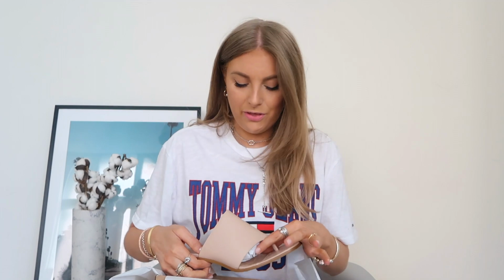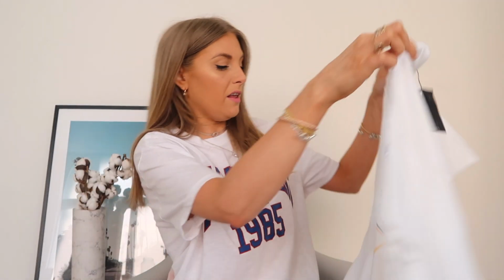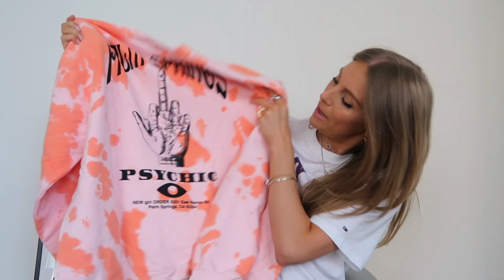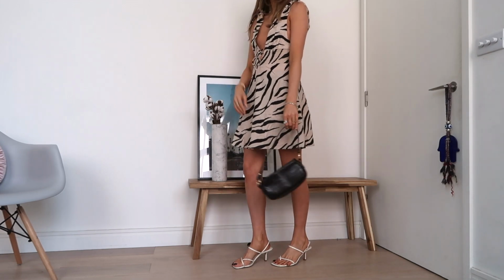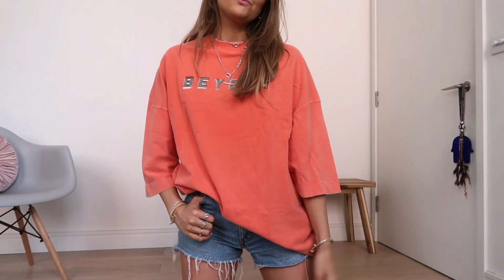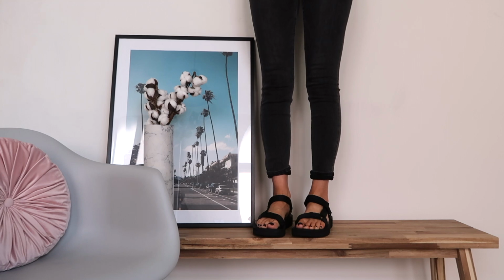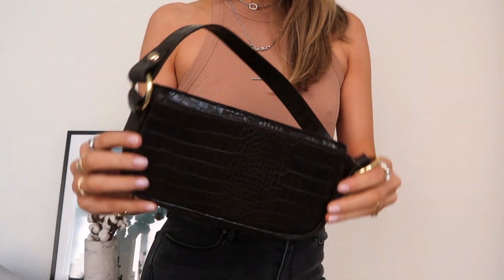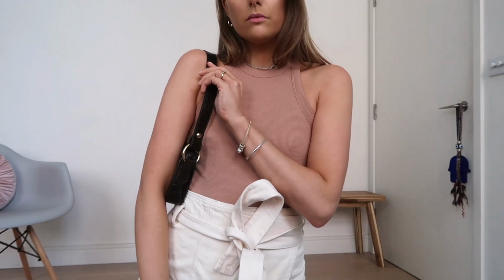ASOS HAUL & TRY ON // SPRING/SUMMER 2019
Hey guys and welcome to another one of my spring hauls! This week I wanted to do and ASOS haul and try on!! Well actually I wanted to do it a couple of weeks ago but the parcel was super late so there we go! I really need your help with this one guys there are so many things that I’m on the fence about so leave me a comment with what you think I should keep or send back!!!

Come say hi over on instagram for daily outfit inspo and mini styling videos!

Tommy Hilfiger T Shirt Worn

ASOS Nude Heels
Same in black
Jeans Worn

Ikea Bench
Made Marble Vase
Cotton Sticks
Amazon Chair
ASOS Pink Cushion

Boohoo Mens Oversize Tee (size large) NOW ON SALE
Balenciaga Trainers worn
Bag worn

New Girl Order Tye Dye Sweatshirt (size 14)
Levis Shorts worn
Balenciaga Trainers worn
Bag worn

ASOS Zebra print Dress (size 8) NOW ON SALE
=Bag worn

Collusion Neon T Shirt (size medium)
Levis Shorts worn
BalenciagaTrainers worn

Teva Sandals
Same in white
Platform version
Jeans worn

ASOS Handbag
Similar if out of stock
BY FAR bag
Top worn
Jeans worn

ASOS Nude Bodysuit (size 8)
Same in black
H&M Skirt worn
Bag worn